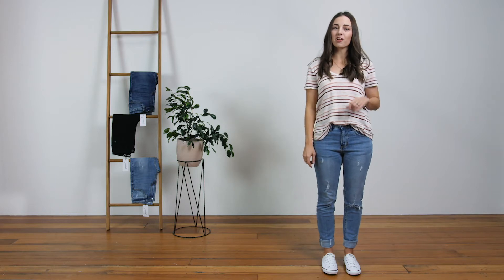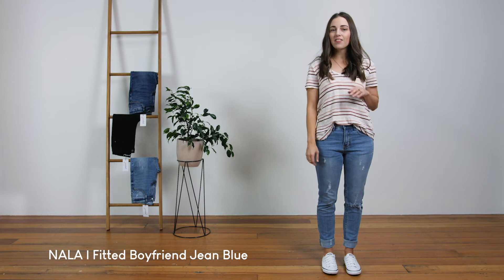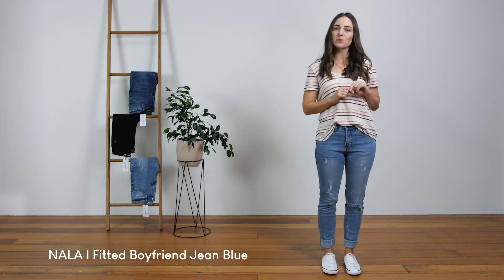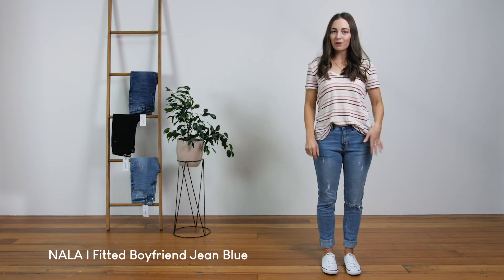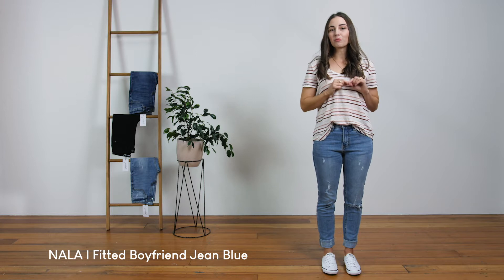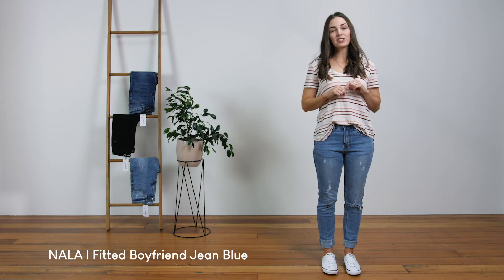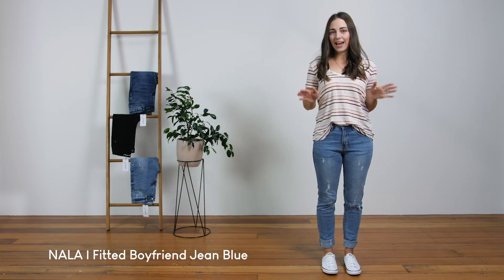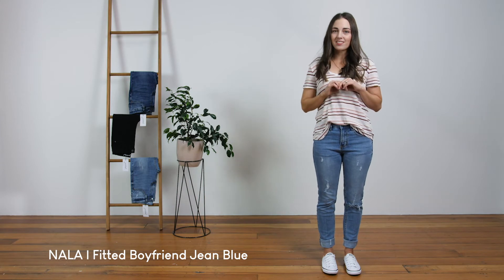NALA | Fitted Boyfriend Jean Blue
In stretch denim, making Nala super comfy to wear.
With one ripped knee and lightly ripped detail on the front and and a relaxed tapered leg. Looks great rolled up.